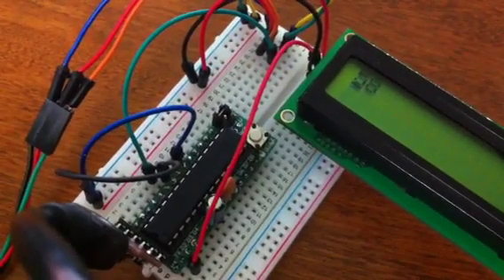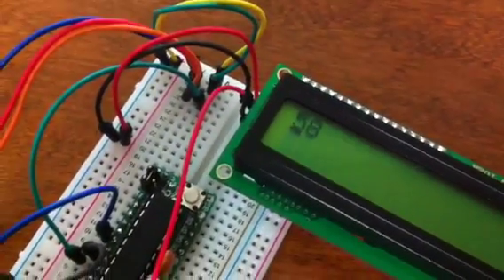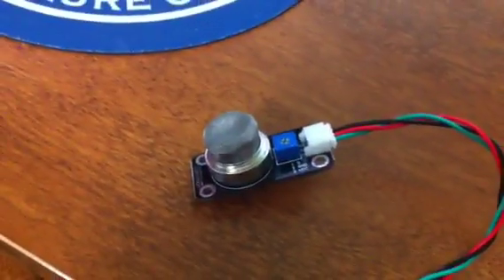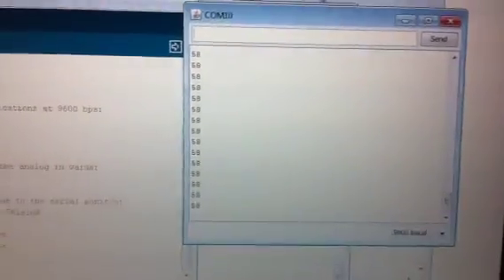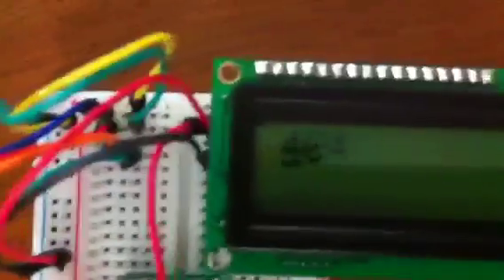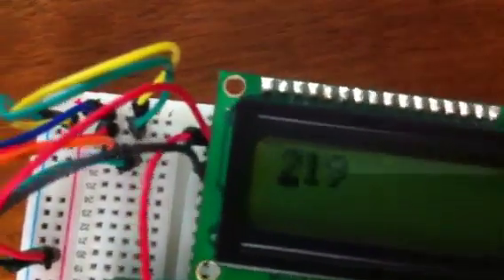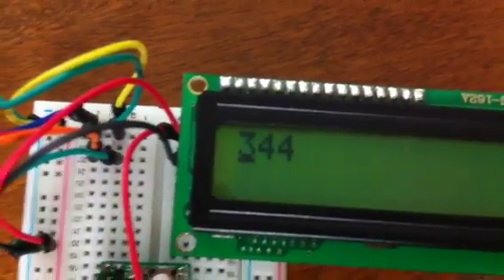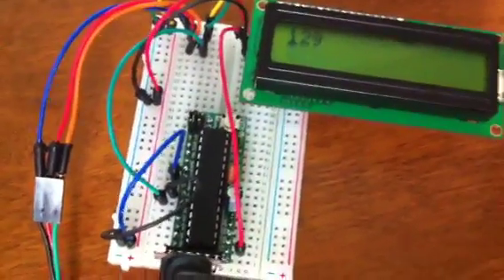Arduino pollutant (Russ gas) detector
This project is an example of a pollutant sensor that detect farts, bad breath and any other air Based pollutants. I originally use a mq3 sensor but have found these simple pollutant detectors to be more effective and easier to calibrate. This project is dedicated to Russ and to gauge is many attacks. Code at digitalintercept.com